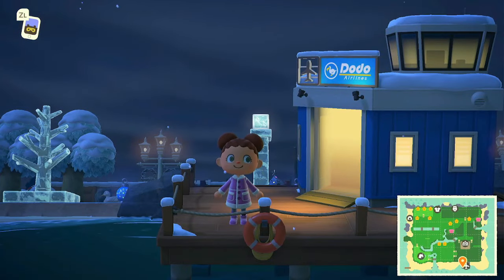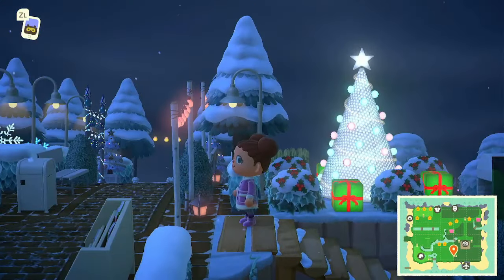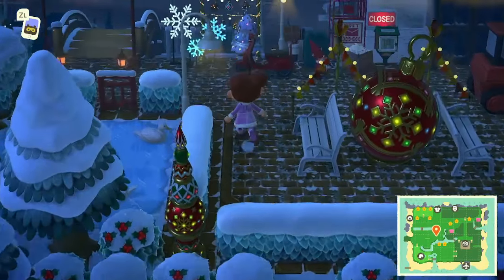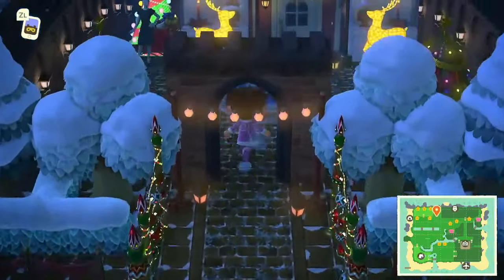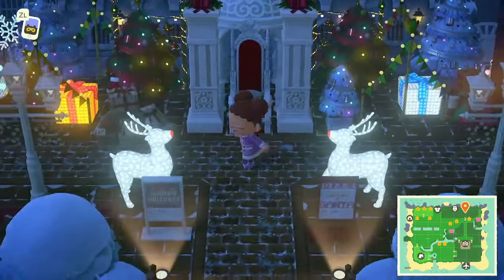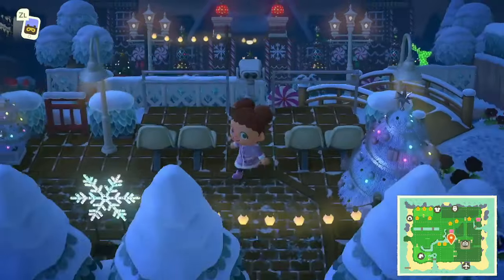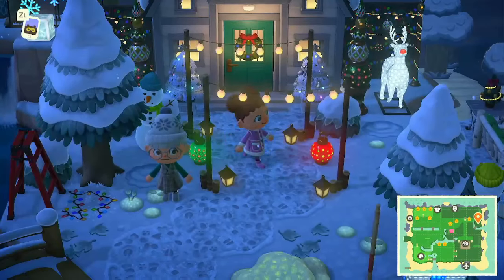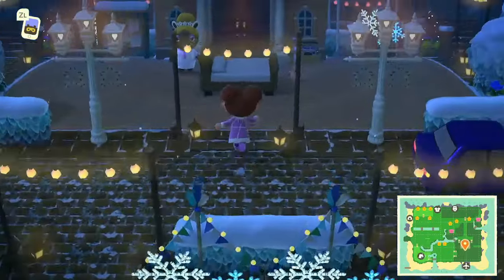MITTENS. || Animal Crossing New Horizons Island Tour.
My name is Nene Slider and I'm just here to bring you all things Animal Crossing! I have found a passion for doing island tours and I'm so excited to be able to feature these creative geniuses on my channel.

Welcome to Mittens, a stunning towncore festive island!